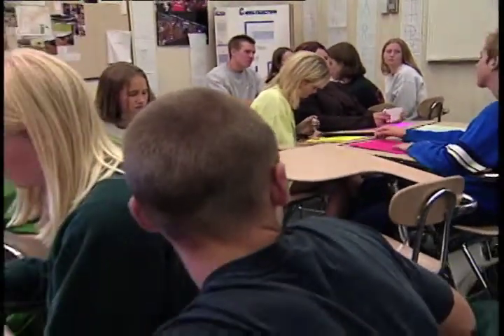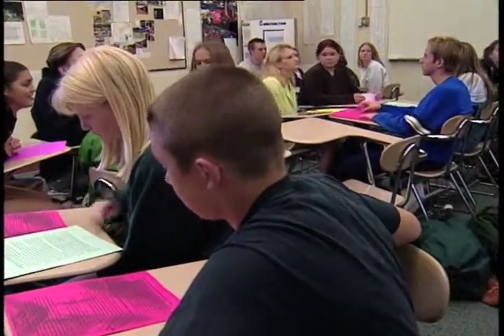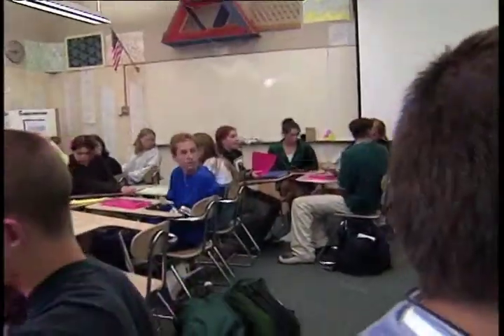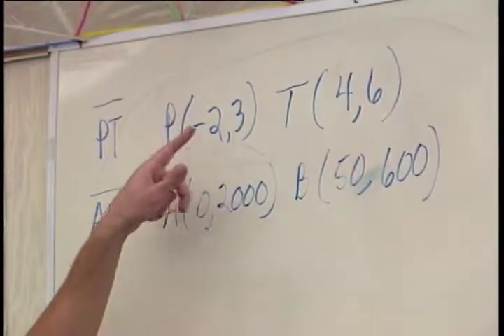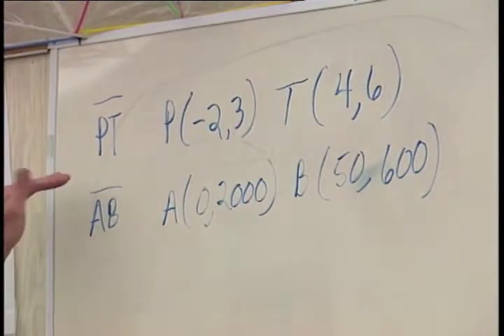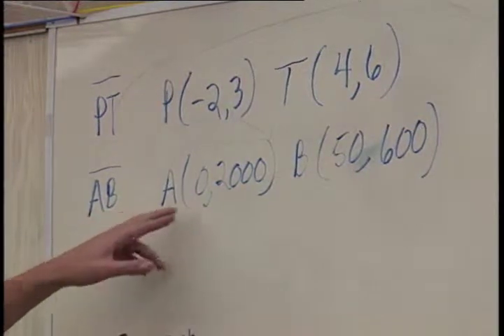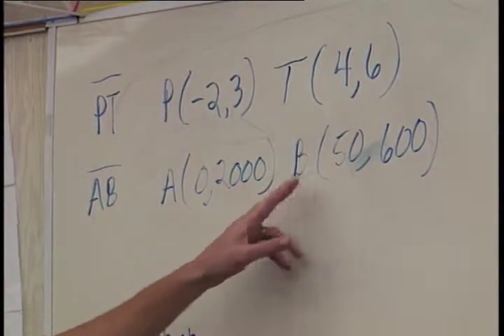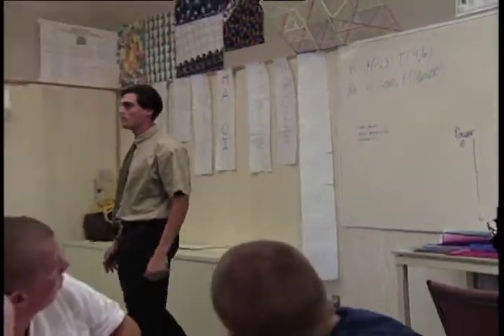Teaching High School - Need-Fulfilling Lessons - Lesson 1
This video clip is part of the online course, "Teaching High School Students."  Hundreds of schools and colleges across the United States are offering this course.  For more information or to enroll, please